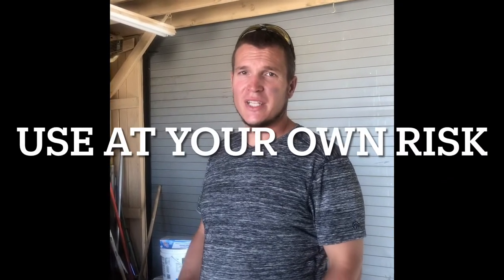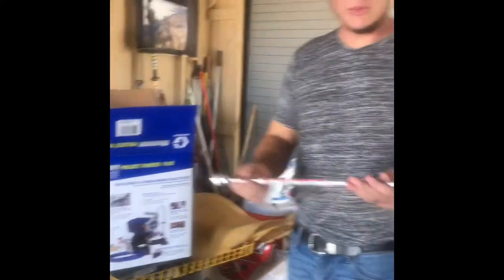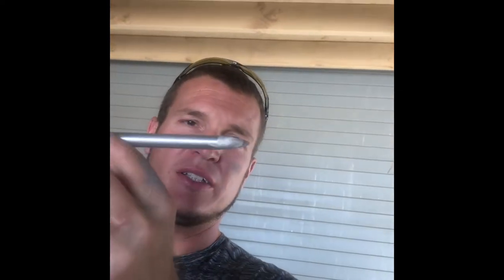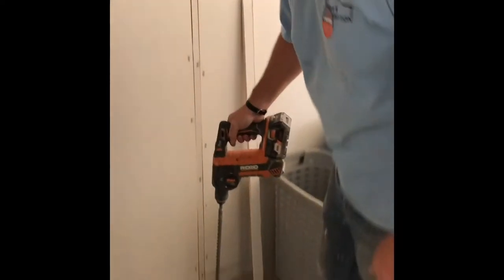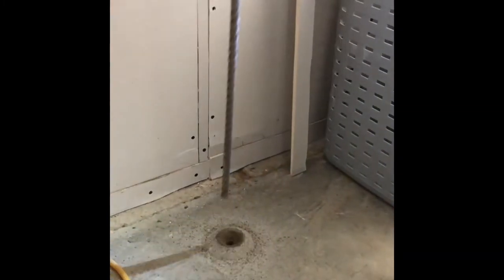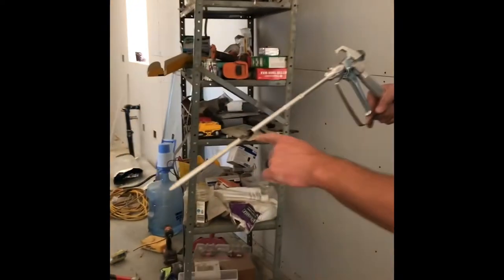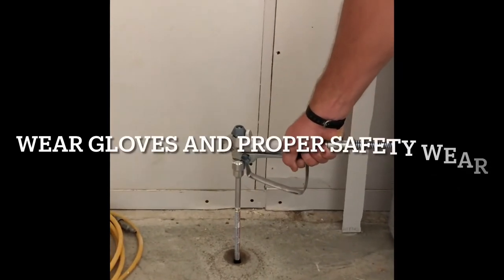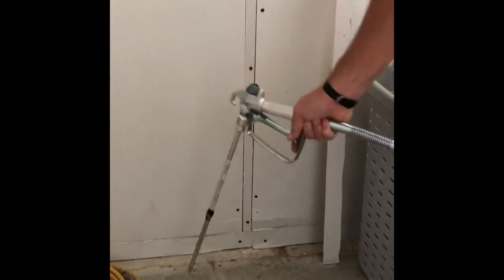DIY Termite Annihilation: Build a High-Pressure Injector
Best termite spray -Amazon termite mix
Welcome to our DIY Termite Annihilation tutorial where we show you how to build a high-pressure injector to bid farewell to termites for good! James from Construction Hacks guides you through an easy installation process using a simple paint sprayer and a modified extension. This quick hack is not just about getting rid of pests; it's about reclaiming your home.

In this step-by-step tutorial, we dive into transforming a basic paint sprayer into a termite-fighting powerhouse. Learn how to customize your sprayer with a 20-inch extension, turning it into the perfect tool for injecting termicide deep into termite hideouts. We cover everything from selecting the right drill bit to ensuring your setup is waterproof and ready for action.

This video is packed with DIY tips, construction hacks, and easy fixes that are essential for any home improvement enthusiast. Whether you're dealing with a minor termite problem or a full-blown infestation, our guide offers a practical, cost-effective solution. We'll walk you through the process, offering quick tips and highlighting the tools and materials you'll need, including essential items like paint sprayers, extensions, and battery inverters.

Don't let termites take over your space. With our tutorial, you'll have everything you need to build a DIY termite injector that's both powerful and easy to use. Say goodbye to costly exterminations and hello to a termite-free home.

Liked what you saw? If you've tried this hack or have questions, we'd love to hear about your experience. Together, let's make DIY and construction hacks a part of every home toolkit.